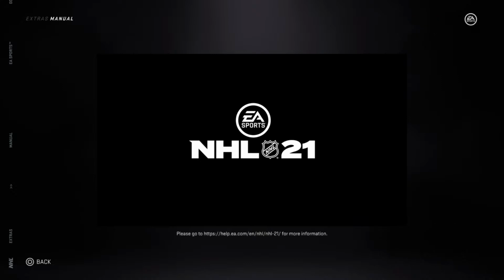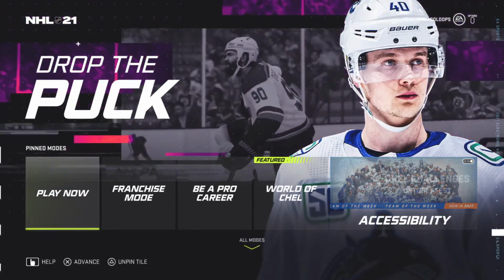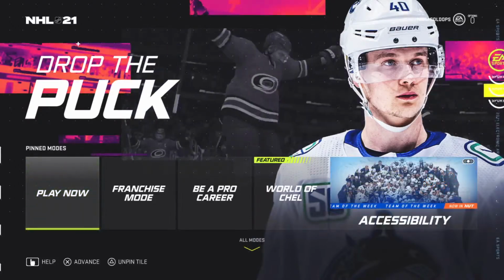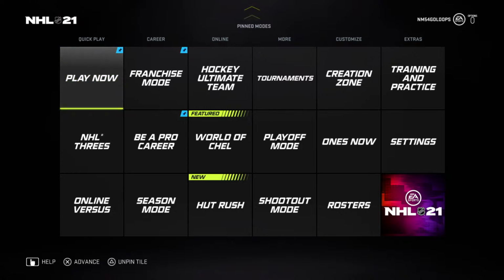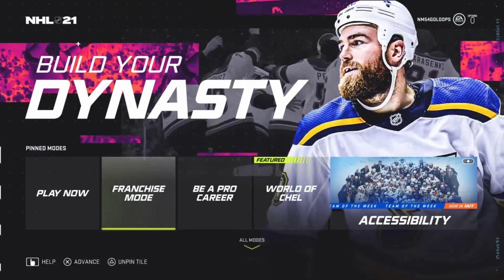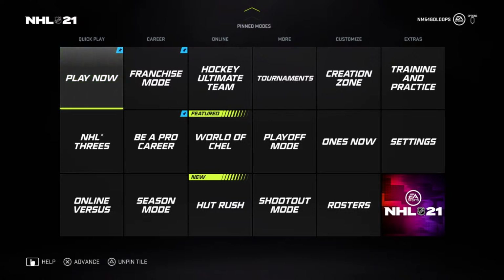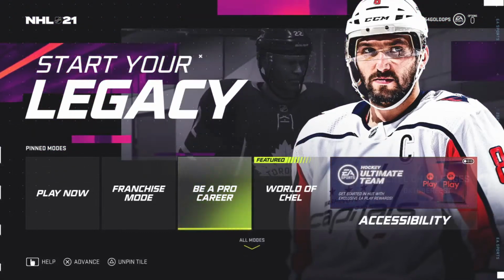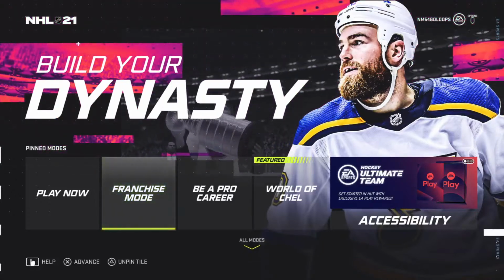Is NHL 21 Worth Buying? Jacob Reid's Honest Review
We review the positives and negatives of NHL 21 and give it a grade!